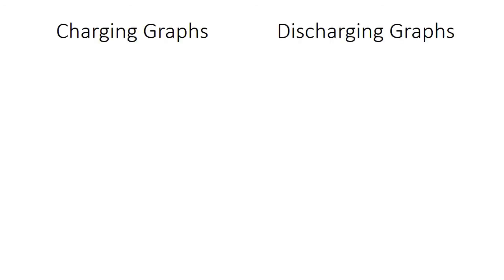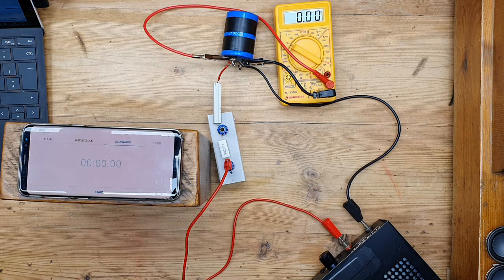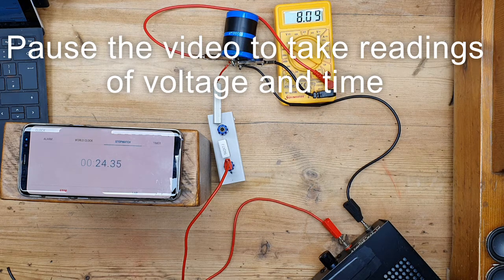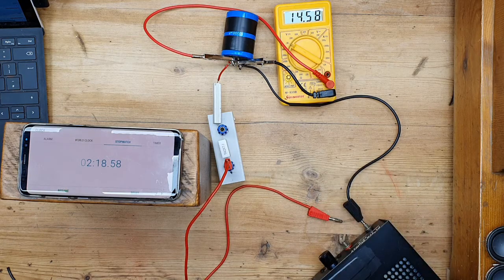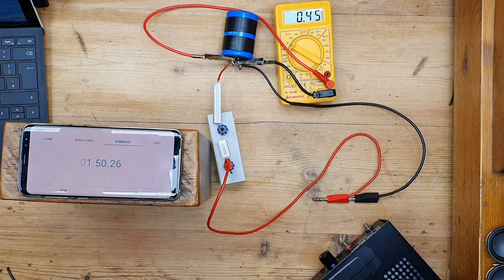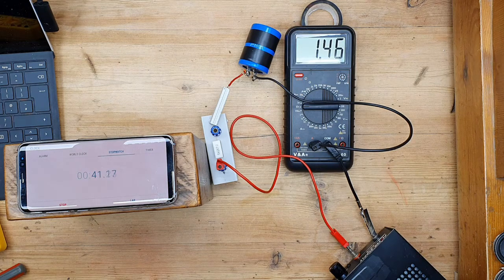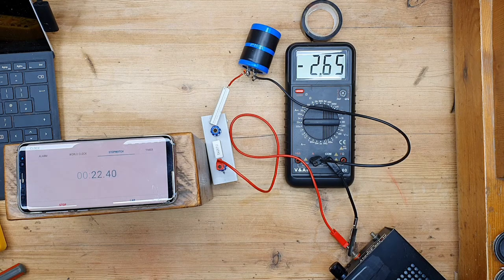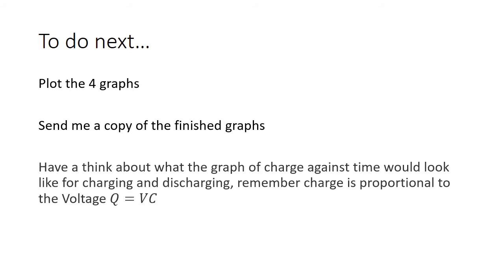Capacitor graphs experiment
Video practical
IFP engineering/ Alevel Physics
Follow the instructions in the video and plot the following 4 graphs.

2 Charging graphs
Voltage against Time and Current against time

Prepare 4 tables before beginning the activity